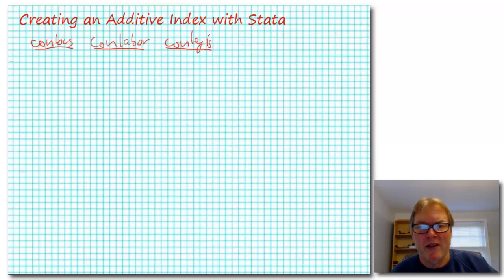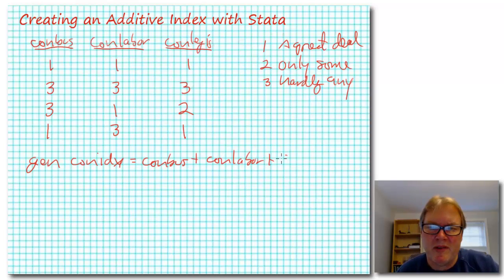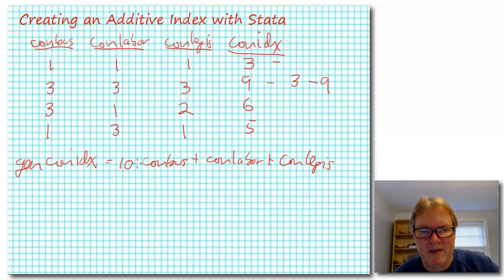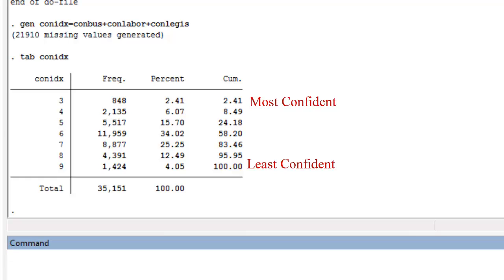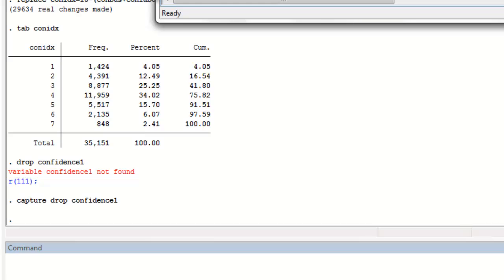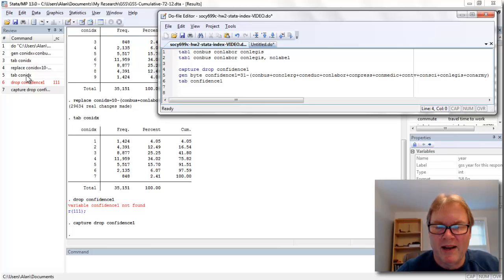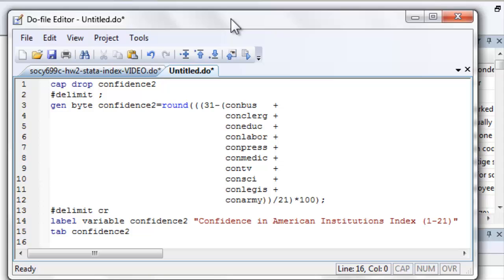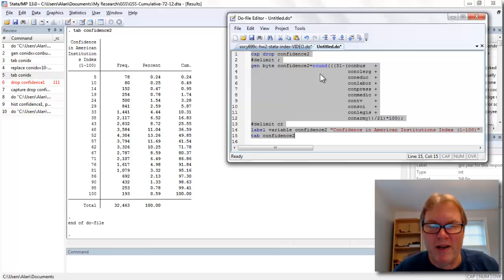Creating Additive Indices Using Stata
This video shows how to use the generate command to create an additive index based on a group of variables.  This is demonstrated using ten measures of confidence in American institutions from the cumulative General Social Survey (GSS).